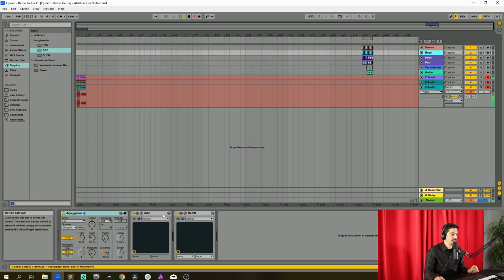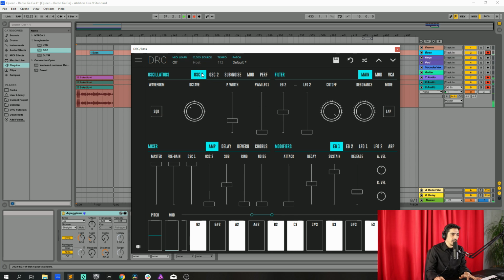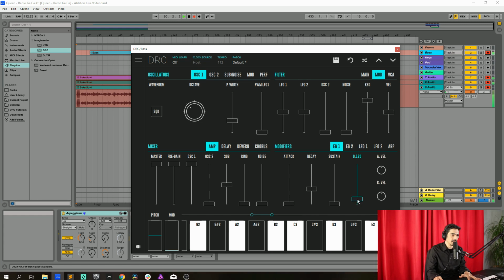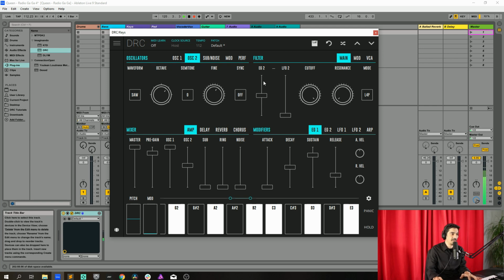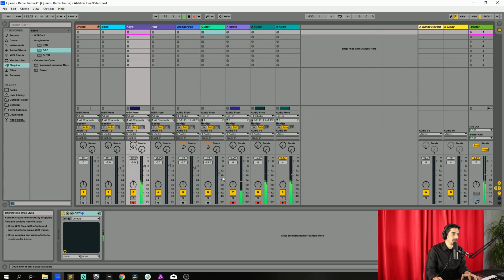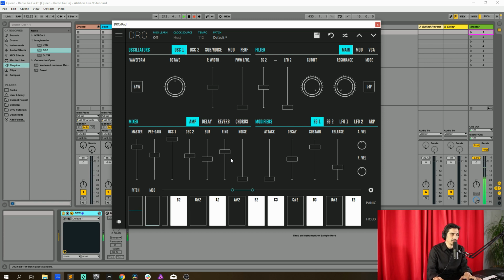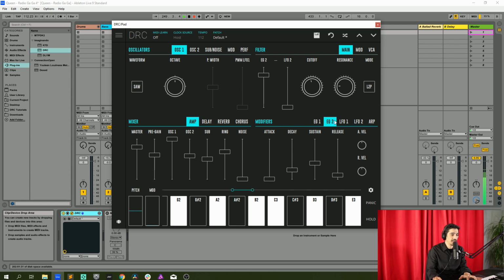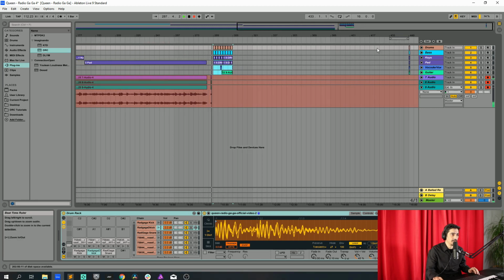How to make the bass, keys and pad sounds for Queen 'Radio Ga Ga' with DRC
Queen - 'Radio Ga Ga':
The Roland Jupiter-8 was/is a thing of beauty, both to look at and to listen to, and for the first half of the 80s it was the synth of choice for anyone lucky enough to get their hands on one. (So popular in fact that there was a long waiting list of people more than happy to hand over the eye-watering asking price of nearly £4,000 in 1981) A must-have for musicians at the time, it was one of the sounds which helped defined the 80s and was used on loads of classic hits, including today’s tutorial track, ‘Radio Ga Ga’ by Queen.

With its catchy, sing-along chorus, it would be hard to find anyone born in this millenium who isn’t familiar with the gorgeous electronic sound of this massive 1984 hit. It stole the show at the 1985 Live Aid charity concert, with the stadium of 70,000 people all clapping along in unison, just like the music video.

The song was written by the band’s drummer Roger Taylor, and was originally called ‘Radio ca-ca’, inspired by his son, a small child at the time, pointing to a radio and proclaiming ‘Radio ca-ca!’ to vocalise his opinion on how bad he thought the music was. As such, the song was written by Taylor to express his frustration and sadness at the decline/importance of radio during the rise of MTV and the music video.

It’s another triple tutorial which includes the sounds of the bass, pad and keys, all reconstructed using DRC. Make sure you watch till the end to find out how we take care of the guitar part too!

We will rock you,
Team Imaginando